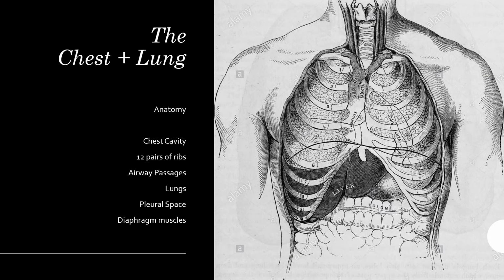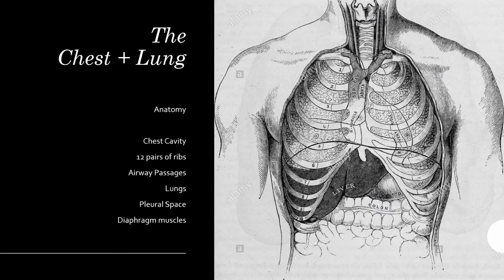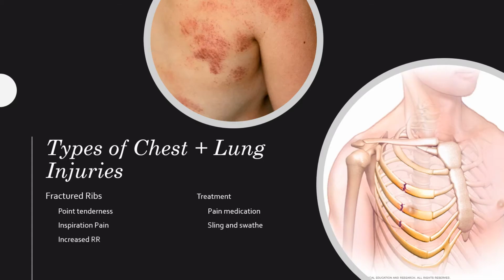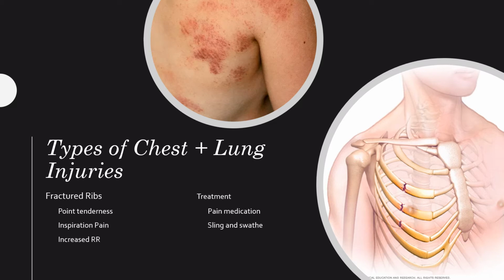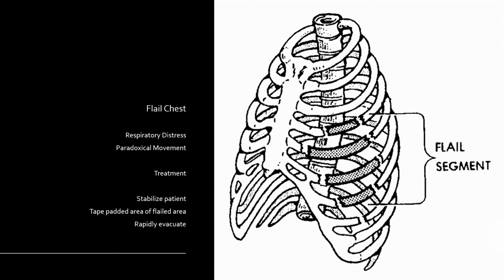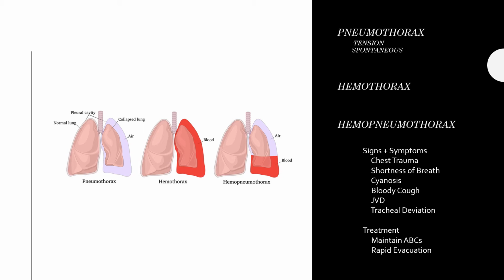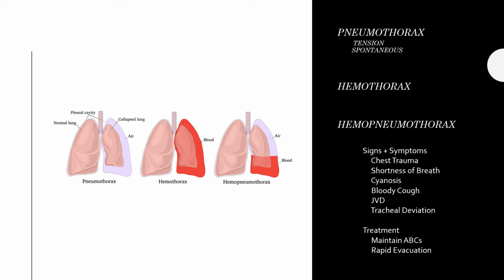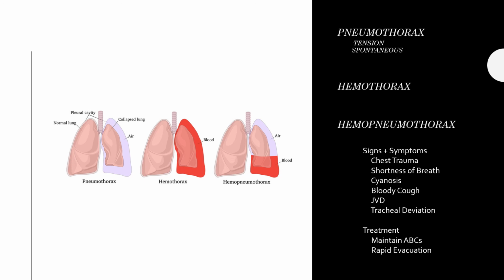Chest + Lung Lecture